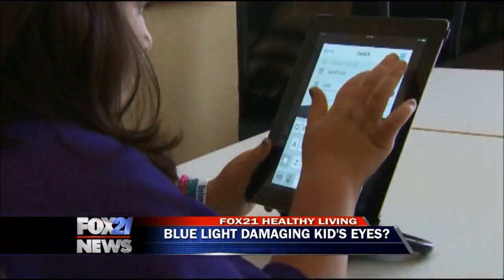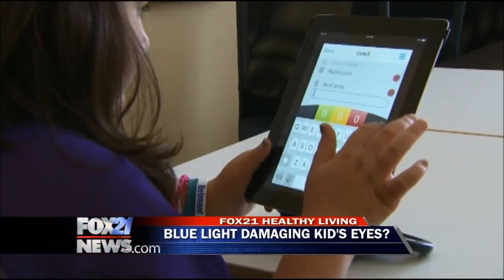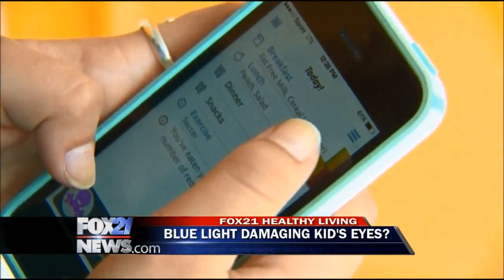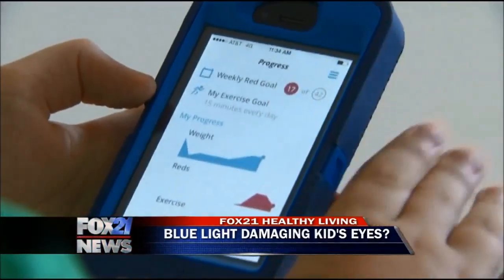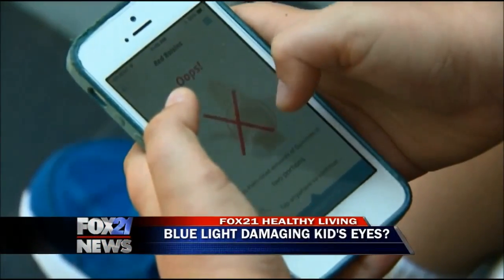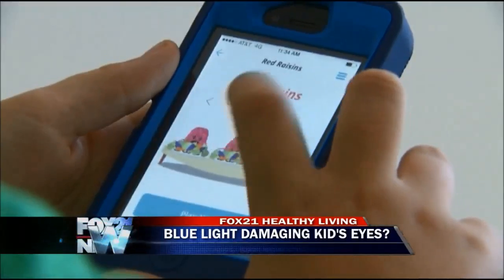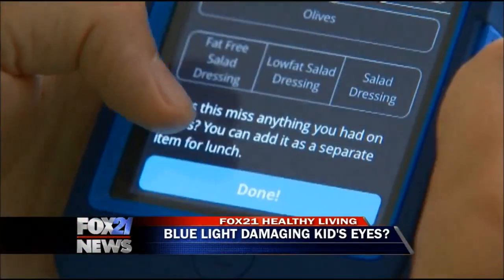How "blue light" affects children's eye health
How does all that screen time affect children's eyes? Dr. Dave Lee from the Children's Eye Center explains what "blue light" is, and how it can affect eye health.